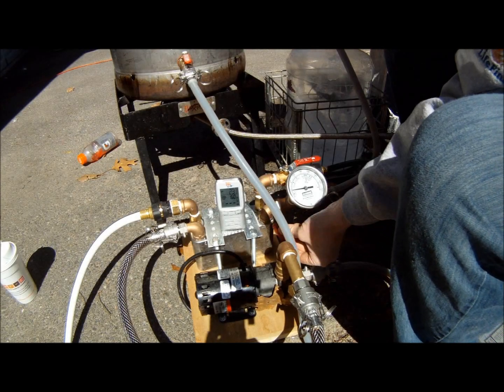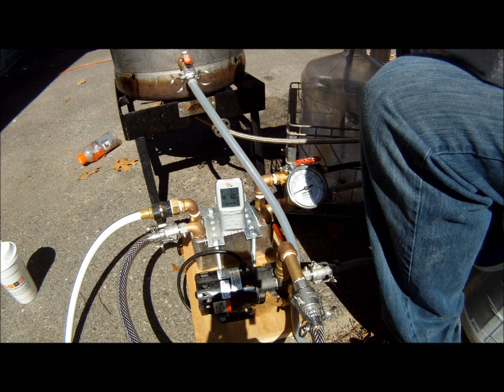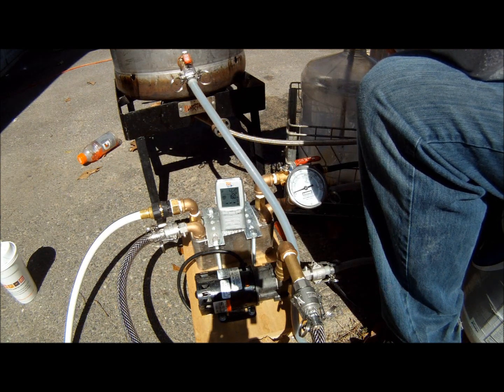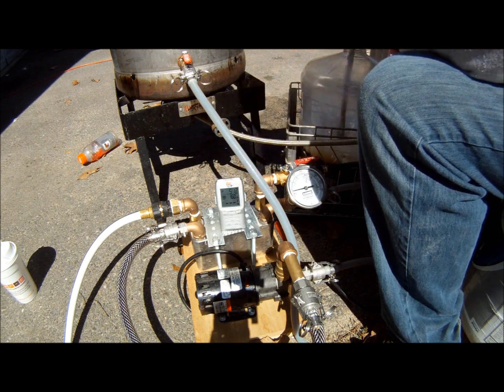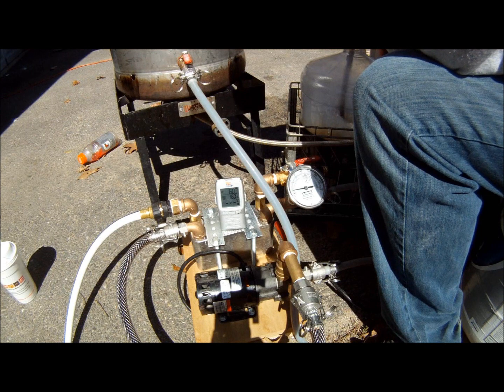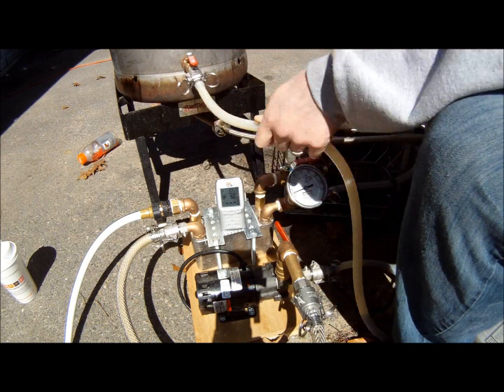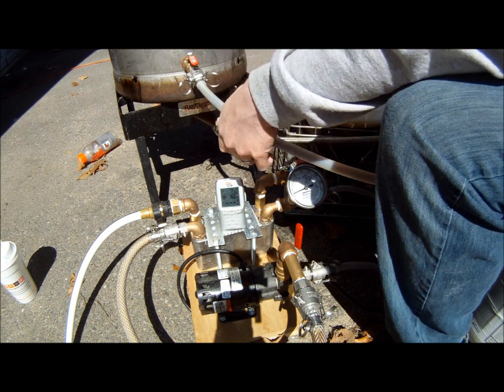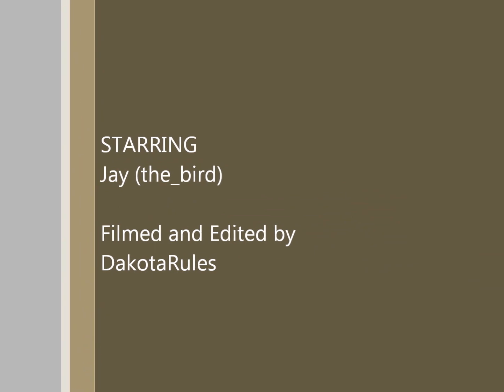Birds Brew (Short)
This video shows how fast the KegCowboy 40 plate chiller can work. This chiller can cool boiling wort to yeast pitching temperature in least than 15 min. This video may not be the fastest but it is very quick. This is shot on a GoPro HD camera.